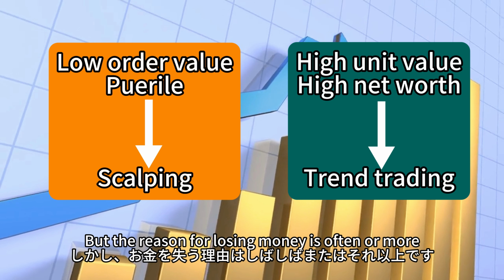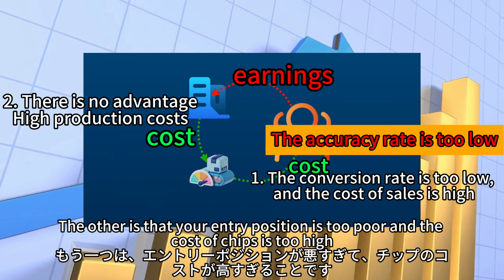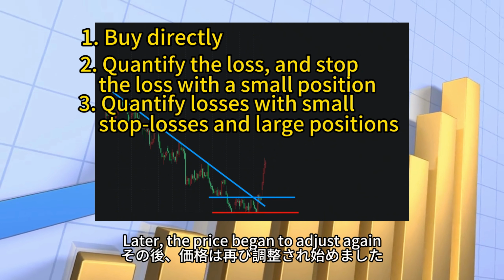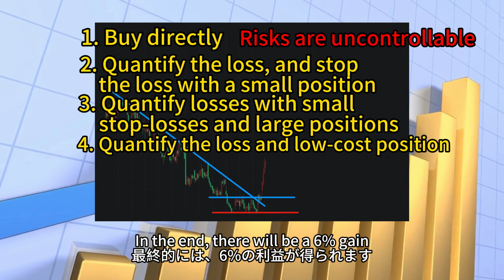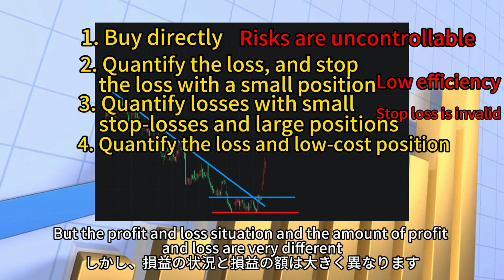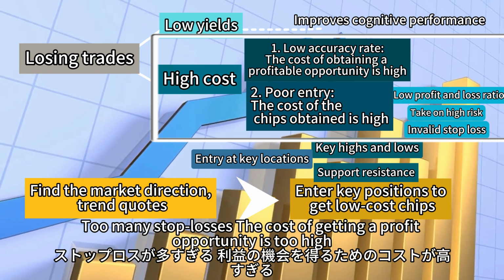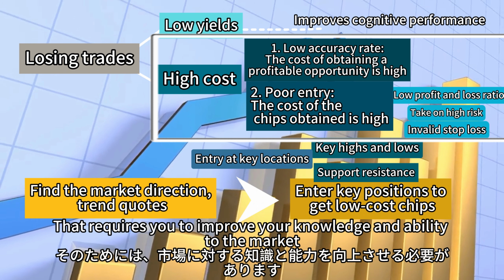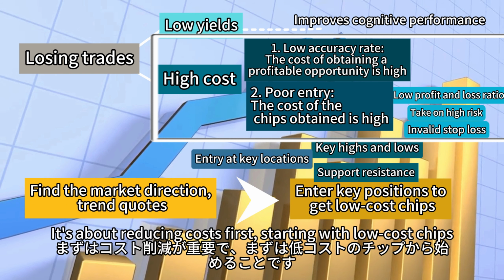The premise of stable profit is low-cost chips